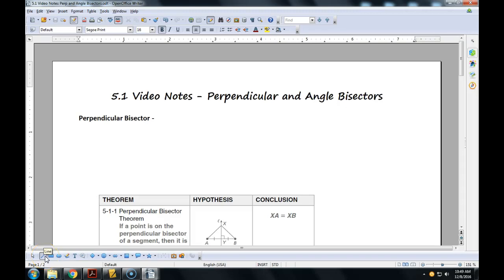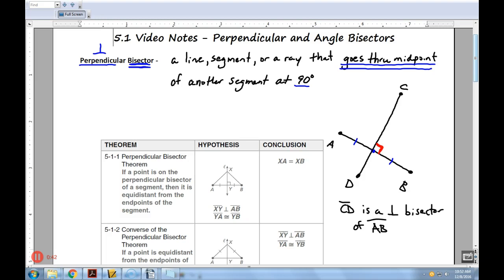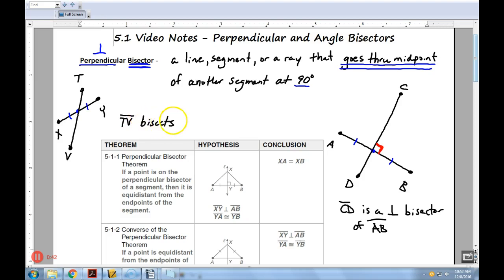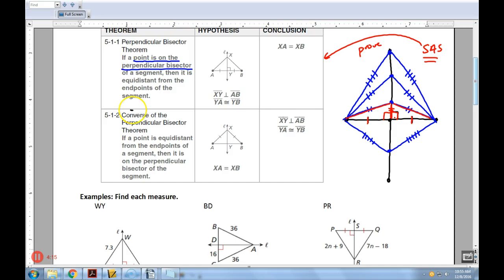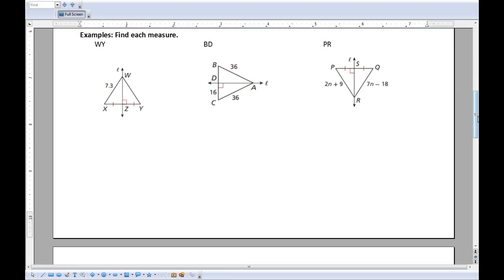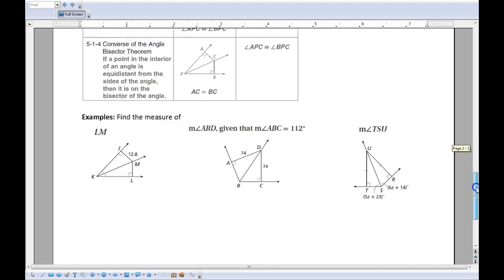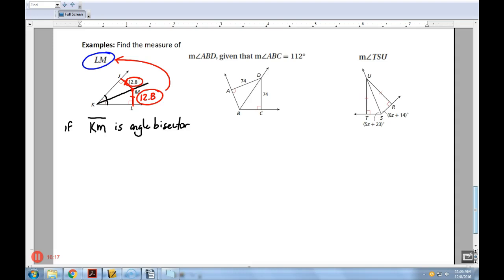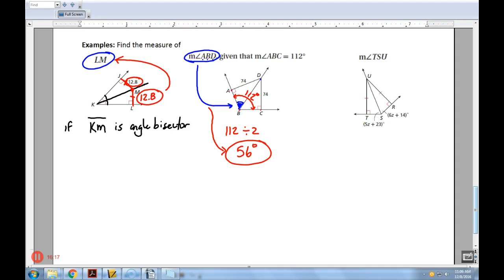5.1 Geometry Notes - Perpendicular and Angle Bisector Theorem